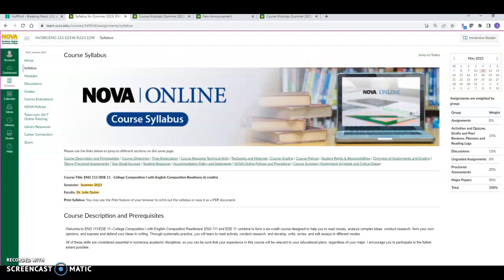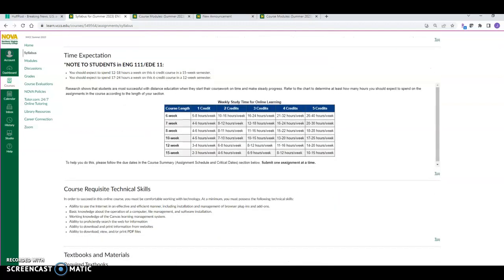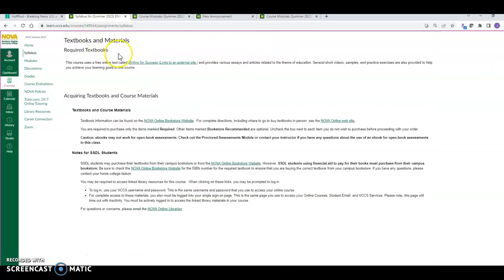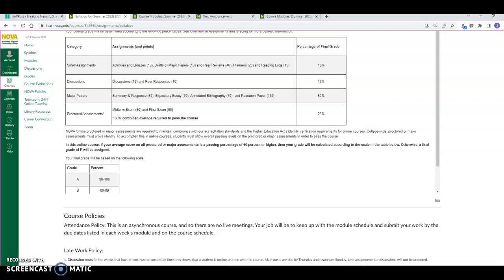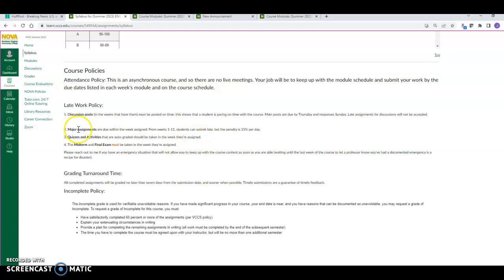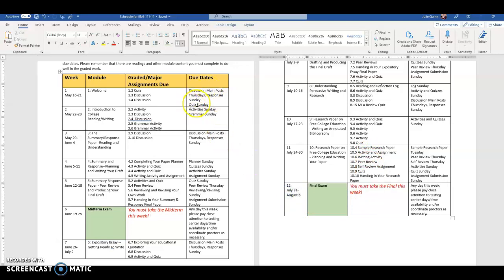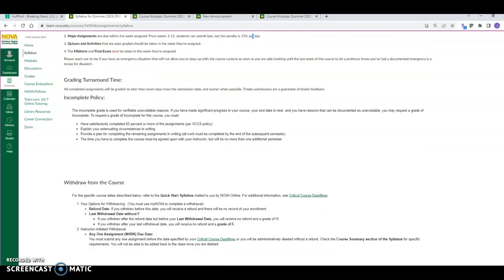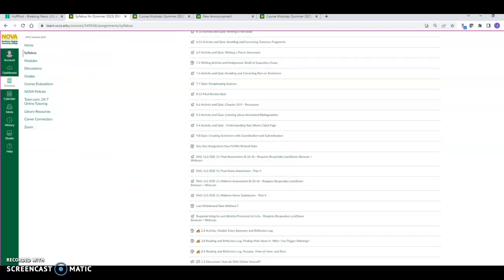NOL ENG 111/11 Summer 2024 Orientation (Quinn)